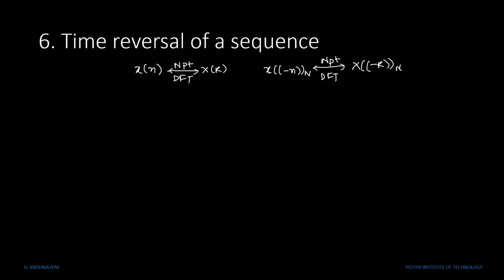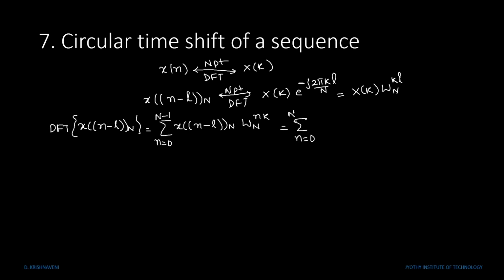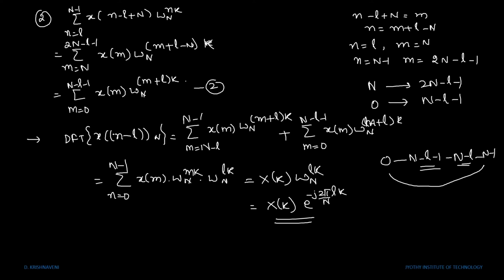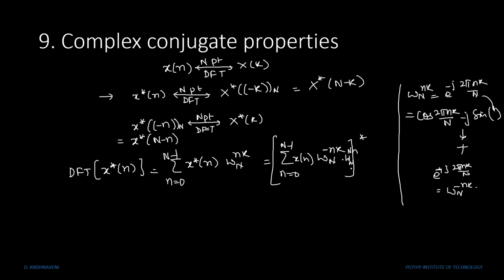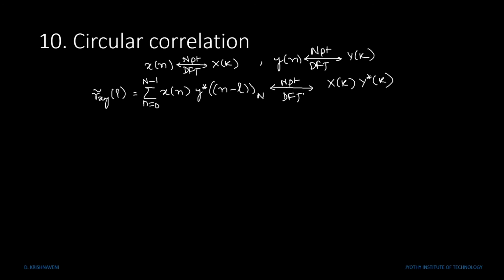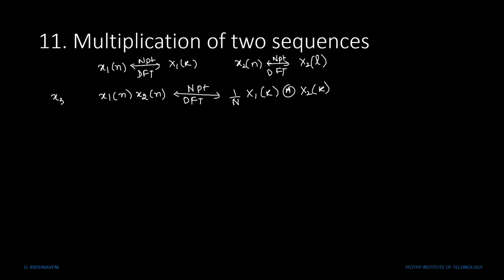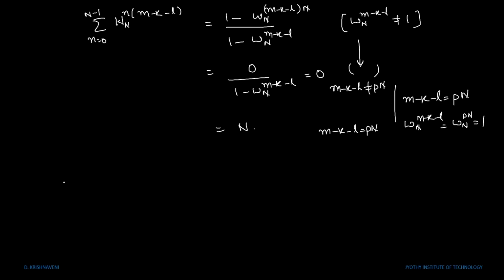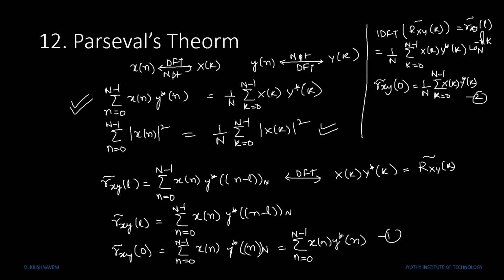Discrete Fourier Transform Part-7 | DSP | Krishnaveni D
In this module, Discrete Fourier Transform (DFT) and properties of DFT are discussed. Discrete signal in time domain is converted to discrete signal in frequency domain by applying DFT. DFT and inverse DFT are discussed in the chapter.